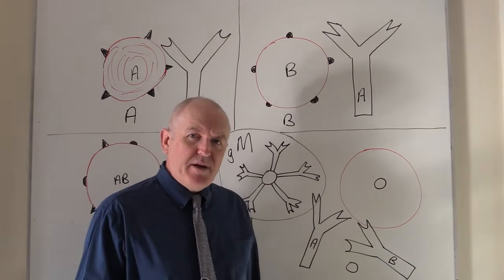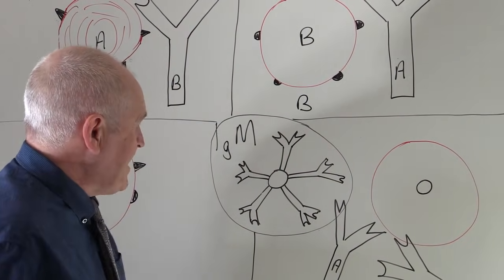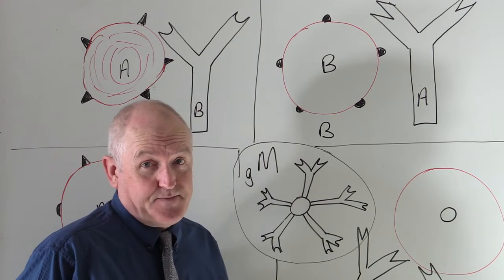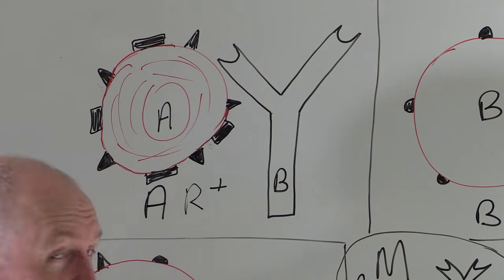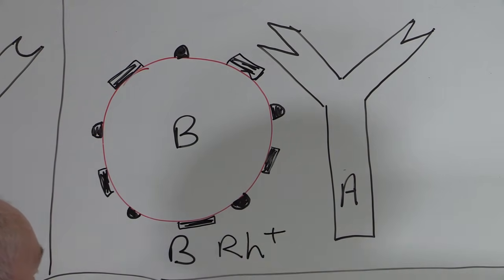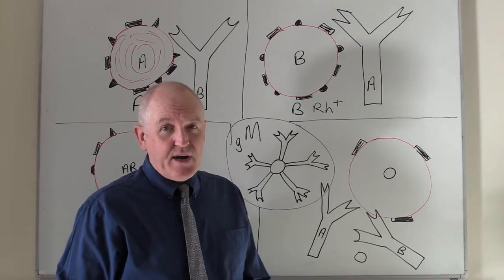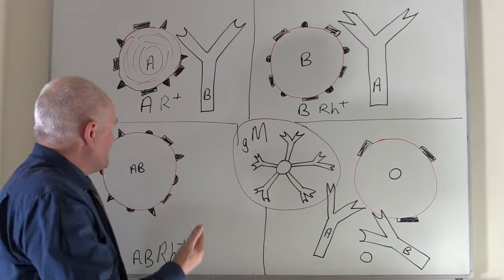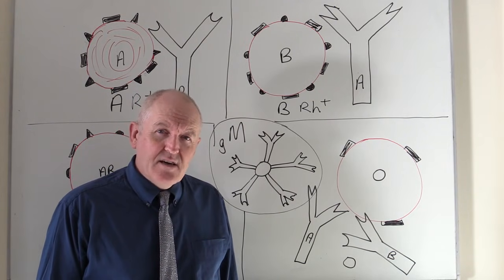Rhesus factor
The second common blood grouping uses the Rhesus factor (Rh factor), so called because it was first discovered in Rhesus monkeys. Rhesus factor is in addition to the ABO groups. This factor is simply present or absent on the redcells. Unlike the ABO system there are no naturally occurring antibodies in the plasma, but antibodies may develop in a Rhesus negative individual if they are exposed to Rhesus positive blood.
Recipients who are Rhesus negative should therefore only receive Rhesus negative blood. If they were to be given Rhesus positive blood there would beno reaction on the first occasion, but the introduction of Rhesus antigens would cause the recipient to produce Rhesus factor antibodies. This means if the patient were to be given Rhesus positive blood on a second occasion, the new Rhesus factor antibodies would bind to the donated Rhesus factor antigen, leading to agglutination. Therefore Rhesus negative recipients may only receive Rhesus negative blood. However, in theory, Rhesus positive patients may receive Rhesus negative blood, as the red cells contain no antigens.
Once the Rhesus factor is taken into account it means that O negative is the universal donor and AB positive the universal recipient. The Rhesus factor is sometimes referred to as the D factor. This is because the most active component of the Rhesus factor antigen is termed the D factor.